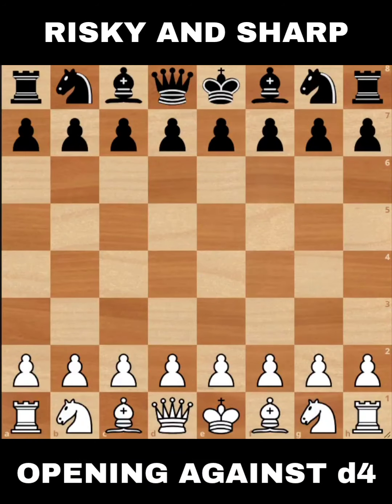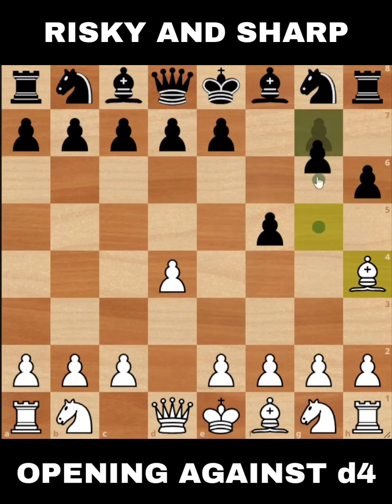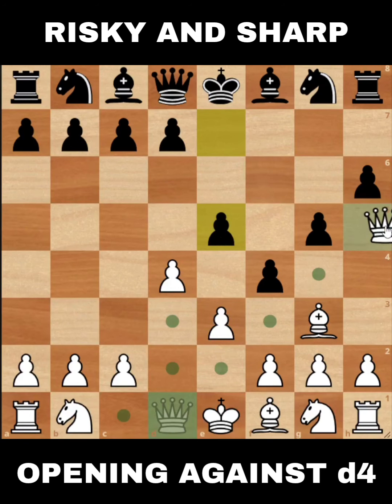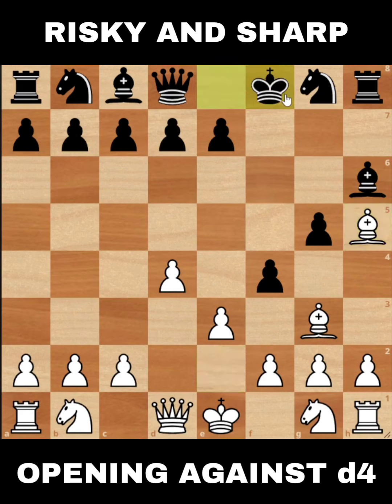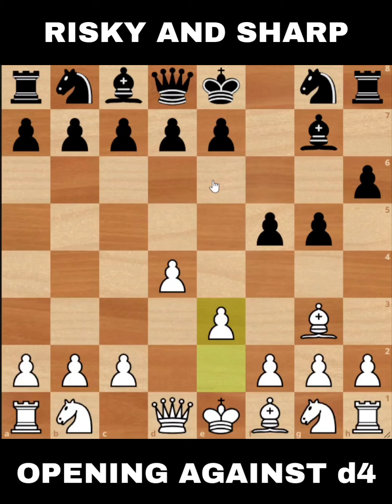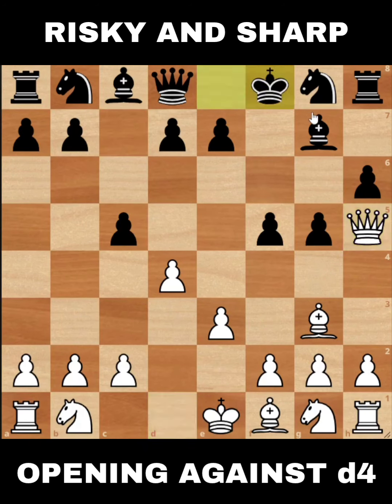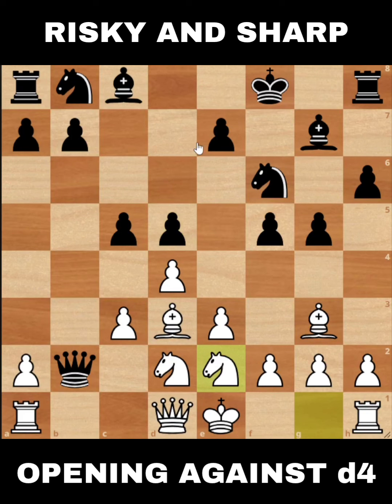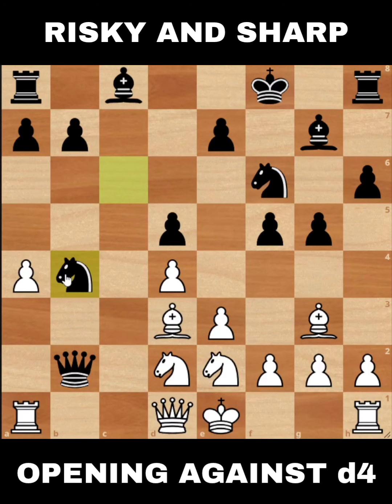Dutch Defense || Against d4 Ches Opening